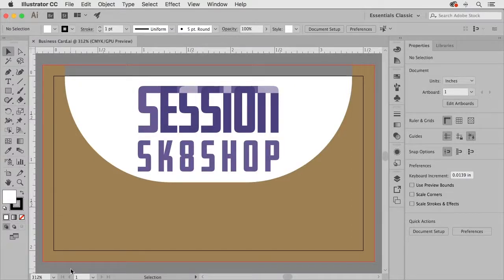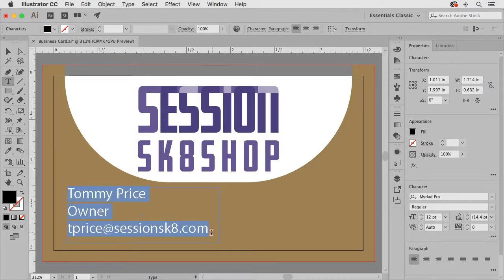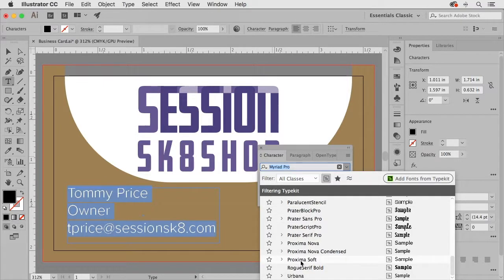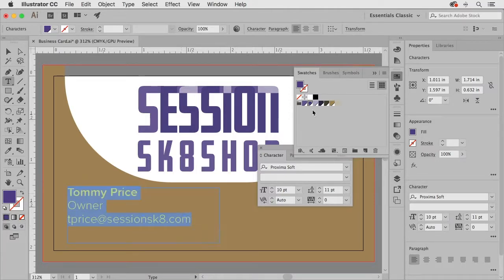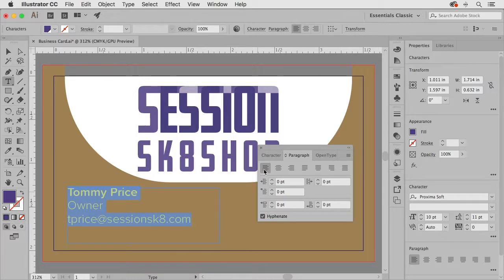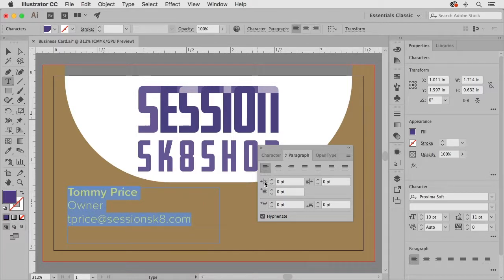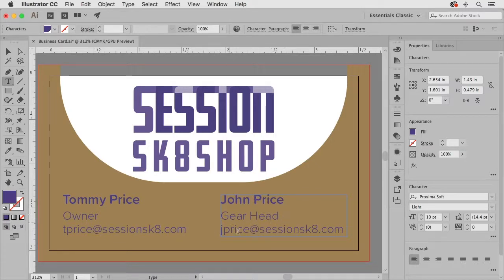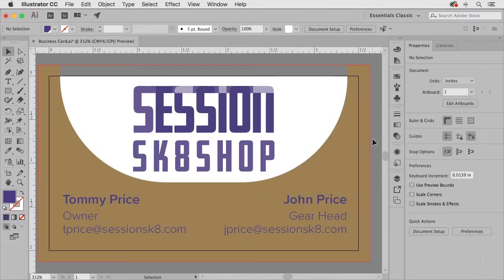Illustrator CC Lektion 3 7 Hinzufügen von Absatztext zur Vorderseite der Visitenkarte - Deutsch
Illustrator CC Video 3 7 Adding Paragraph Text to the Front of the Business Card